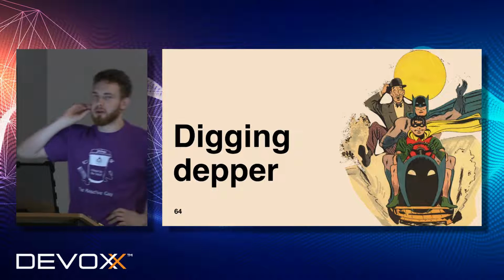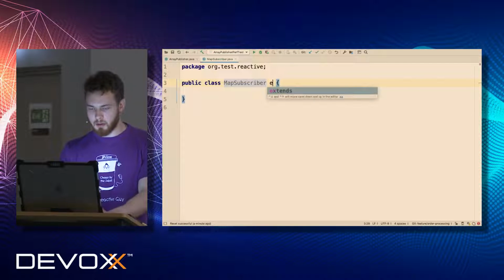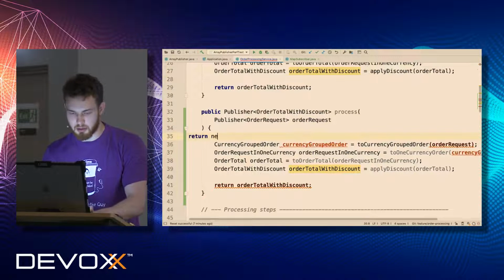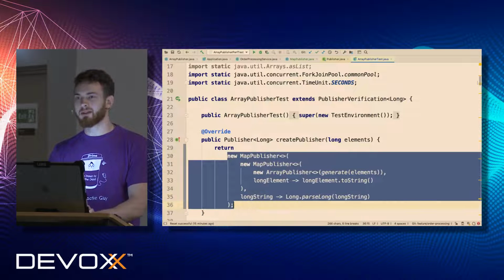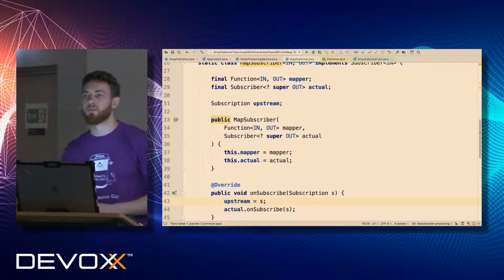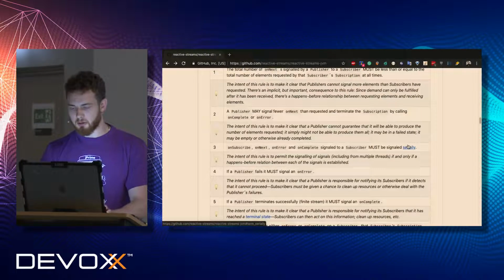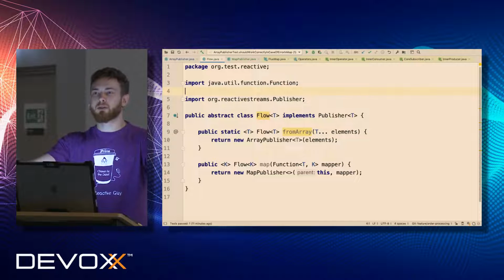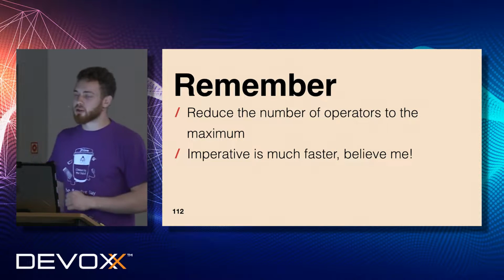Reactive Hardcore. How to build a Publisher and implement own Project Reactor – Oleh Dokuka [3/3]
The more popular Reactive Programming/Libraries become, the more often we have to deal with those techniques and solutions. Sometimes we have to deal just with smoothies API of Reactive Extensions, sometimes we have to dive into the internals of those libraries, or sometimes we have to build our implementation. Nevertheless, understanding of the basics patterns, behavior that is hidden inside the most of Reactive Libraries, Tool-Kits / Best Practice might simplify our – life with/debugging of/implementation of Reactive Library. Usually reading a tone of papers and blogs about the internals of Reactive Libraries, specific rules of Reactive Streams Specification or simply grasping the source code becomes hardcore. Hence, we will summarize all important by implementing our own "Reactor" in Java.

What will we do to learn? We will:

Remind the sense and importance of Reactive Streams Specification;
Naively implement essential part of the reactive library - Publisher;
Find toolkit which will help in verification of the implementation;
Iteratively follow all the rules of Reactive Streams and implement the correct solution;
Build a couple of operators

Presented by Oleh Dokuka